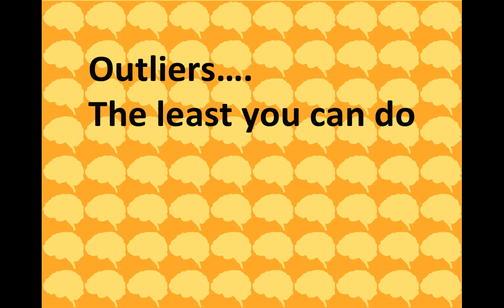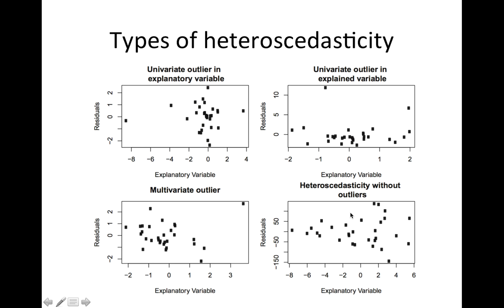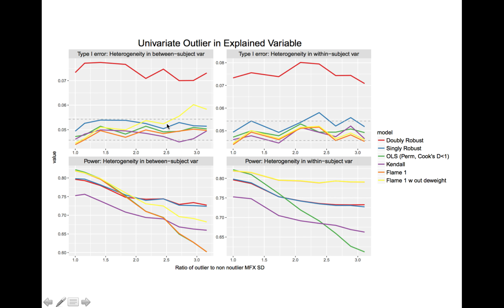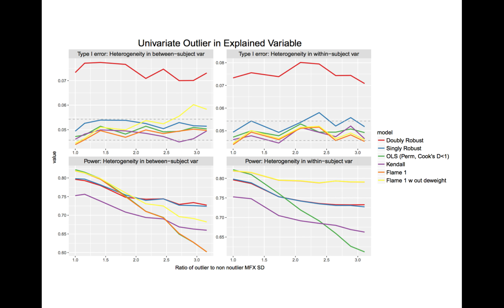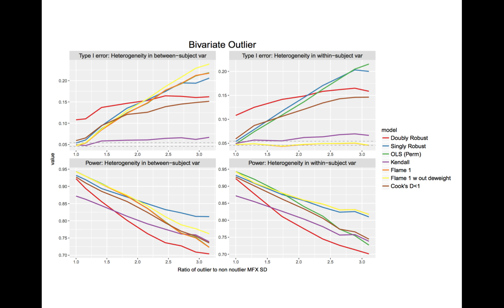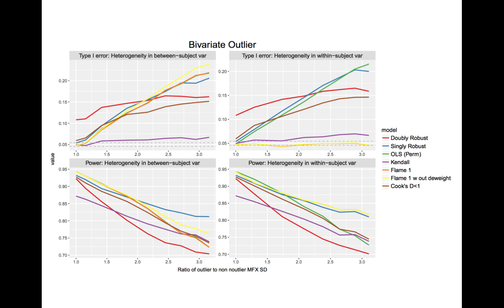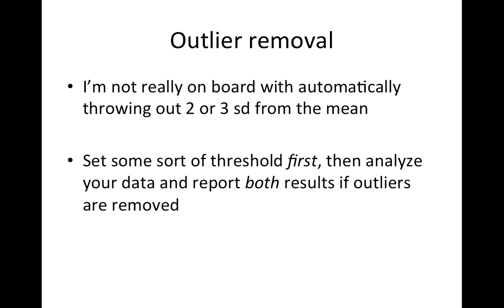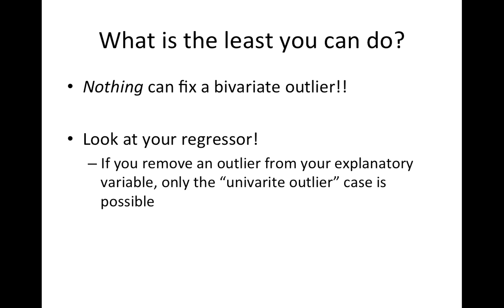Outliers: One simple step to help control false positives